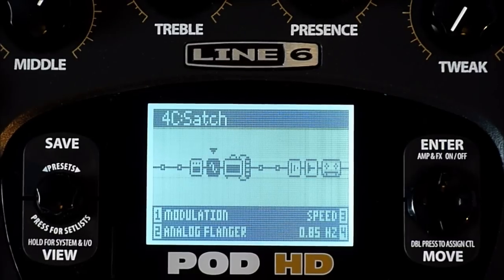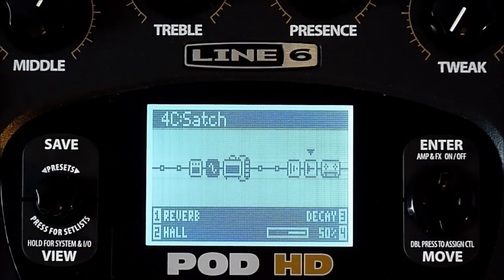POD HD Bean 101 - Part 4 - Custom Lead Tones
This is the last in a four part series of videos looking at the Line 6 POD HD.

In the previous videos in this series, I showed you how to create custom presets, and I demo several cuatom presets.

In this video I demo a lead tone inspired by Joe Satriani, using a JCM800.